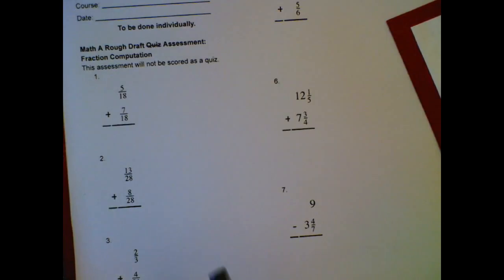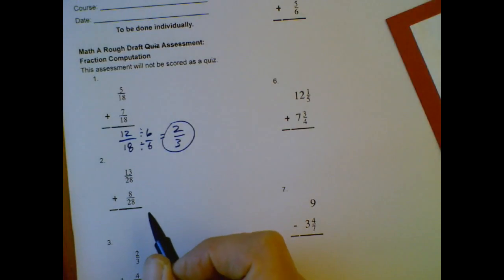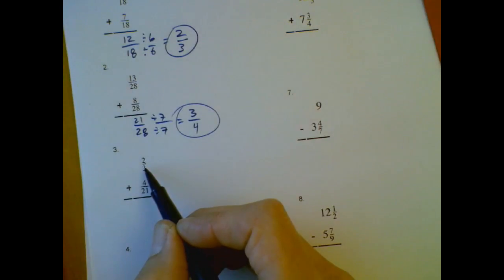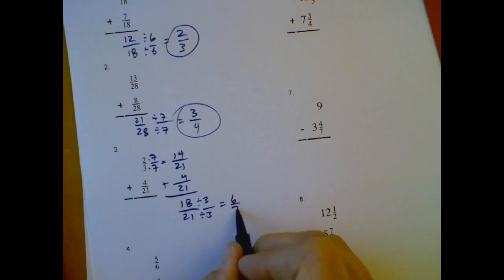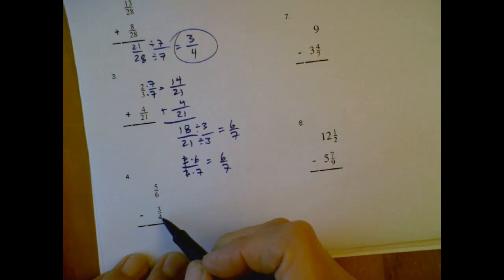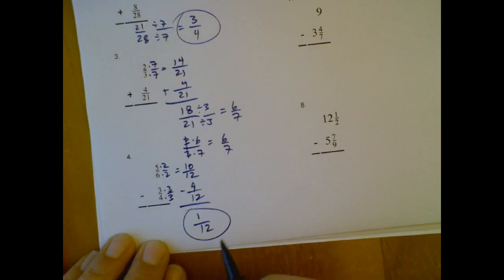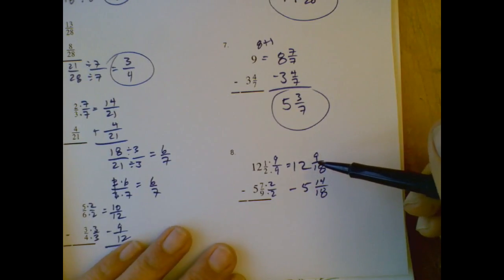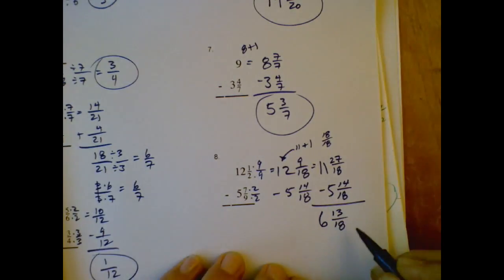Fraction Computation Quiz 1 of 3